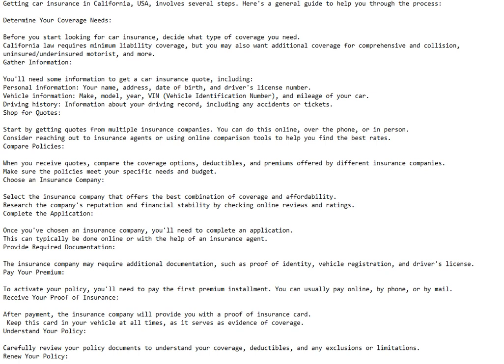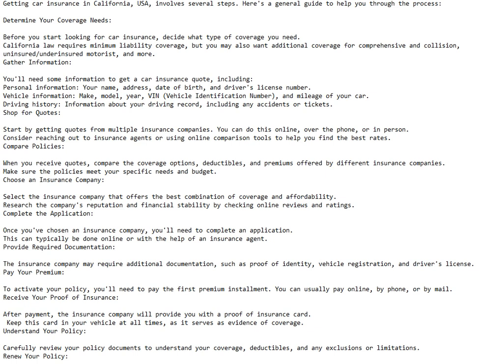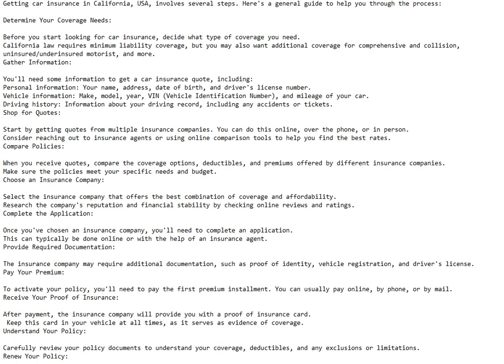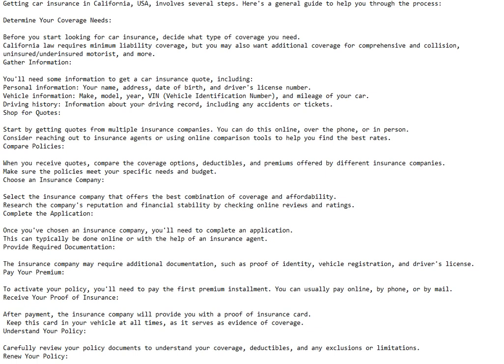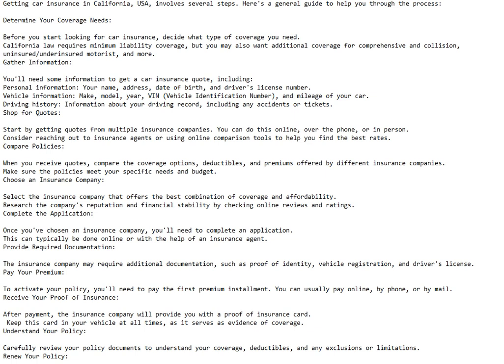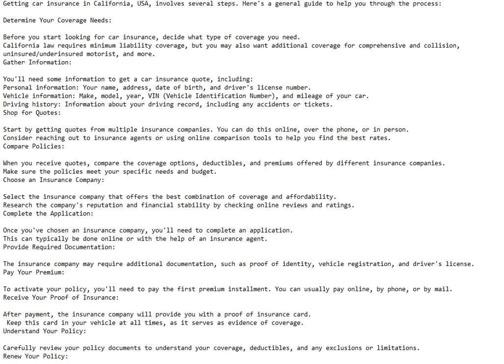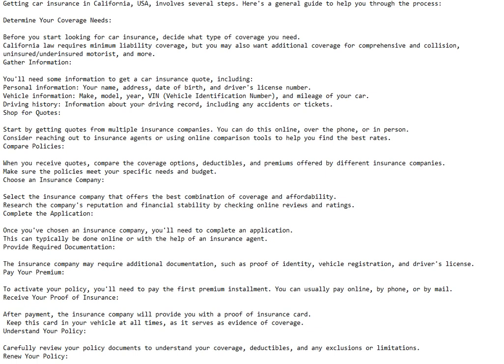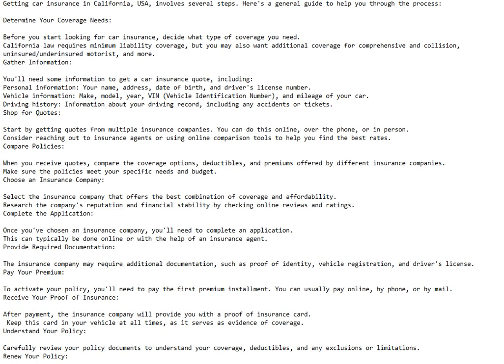how to do car insurance in USA California how to do car insurance in USA California | Umair tech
Getting car insurance in California, USA involves several steps. Car insurance is mandatory in California, and having the right coverage is essential to protect yourself and others in case of accidents or other incidents. Here's a step-by-step guide on how to get car insurance in California:

Determine Your Coverage Needs:

Understand the minimum insurance requirements in California. As of my last knowledge update in September 2021, California requires drivers to have liability insurance with the following minimum coverage limits:
$15,000 for injury or death to one person.
$30,000 for injury or death to more than one person.
$5,000 for property damage.
Keep in mind that these requirements may have changed, so verify the current minimum coverage limits.

Shop for Insurance Quotes:

Start by shopping around for car insurance quotes from different insurance companies. You can do this online, over the phone, or in person.
Consider obtaining quotes from both large national insurers and local insurance providers to compare rates and coverage options.
Gather Necessary Information:

When requesting quotes, be prepared to provide personal information, such as your name, address, date of birth, and driver's license number.
You'll also need to provide information about your vehicle, including its make, model, year, and Vehicle Identification Number (VIN).
Choose the Right Coverage:

Based on your needs and budget, select the appropriate coverage options. In addition to the minimum liability coverage, you may want to consider additional coverage types such as collision, comprehensive, uninsured/underinsured motorist coverage, and more.
Review and Compare Policies:

Carefully review the policies offered by different insurers, paying attention to the coverage limits, deductibles, and premiums.
Compare the benefits and features of each policy, such as roadside assistance, rental car coverage, and discounts.
Purchase Your Policy:

Once you've chosen the right insurance policy for your needs, contact the insurance company to finalize the purchase.
Be prepared to provide payment information for your premium. You can often choose to pay your premium in full or set up a payment plan.
Provide Proof of Insurance:

After purchasing a policy, your insurance provider will issue a proof of insurance document, typically in the form of an insurance ID card.
Keep this card in your vehicle at all times as proof of insurance. You may also need to provide it when registering or renewing your vehicle's registration.
Maintain Coverage:

It's essential to keep your car insurance coverage active and up-to-date. Pay your premiums on time and notify your insurance company of any changes, such as changes in address or additional drivers.
Renew and Review Annually:

Car insurance policies typically have a term of six months or one year. Be sure to review your coverage annually and make adjustments as needed.
Remember that California's car insurance requirements may change, so it's crucial to stay informed about the latest regulations and coverage options. Additionally, it's wise to periodically review your policy to ensure it still meets your needs.